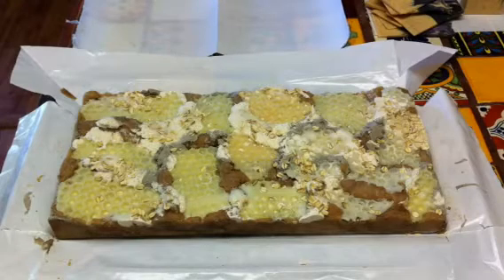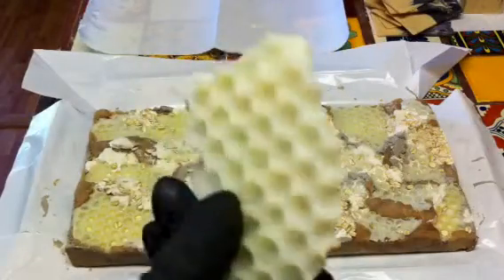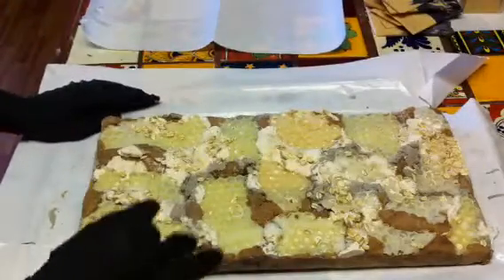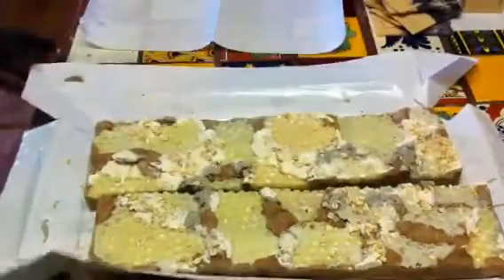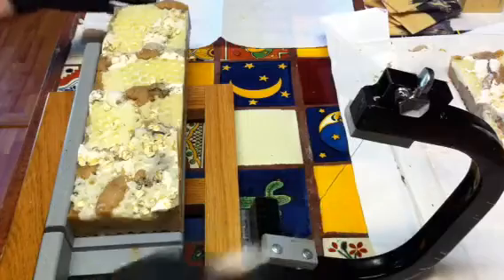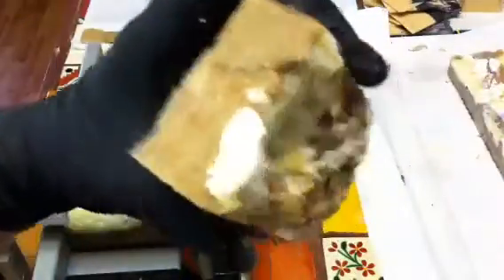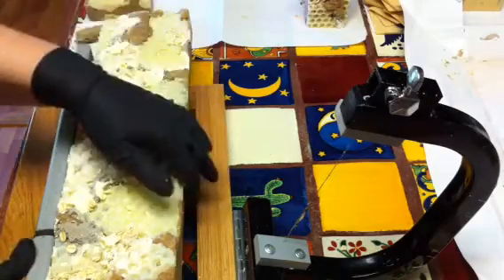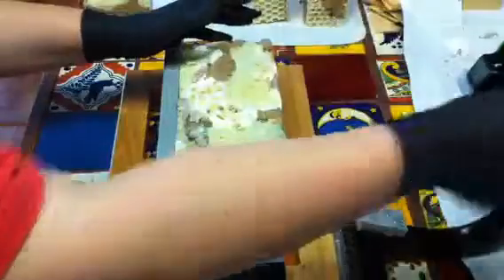Oats, Milk, Honey & Propolis